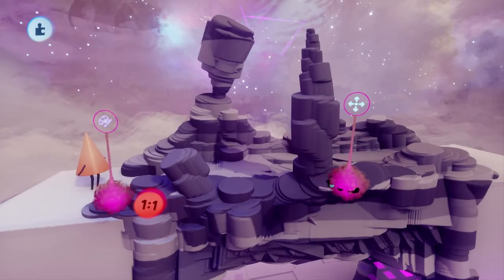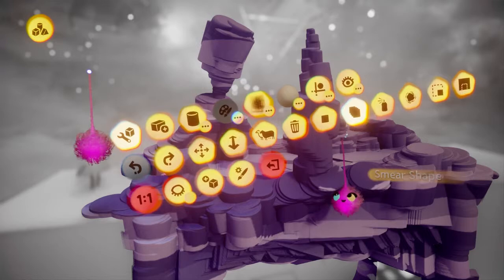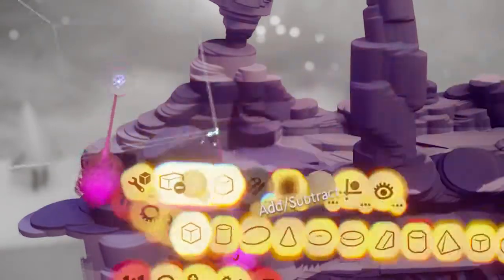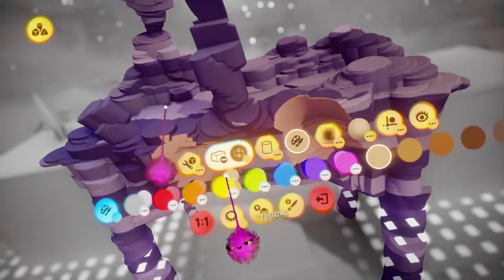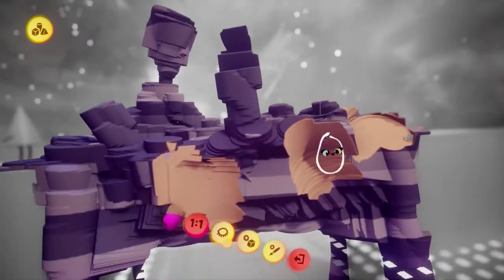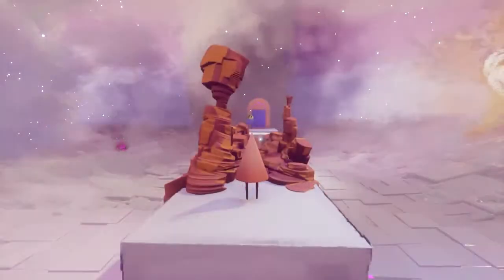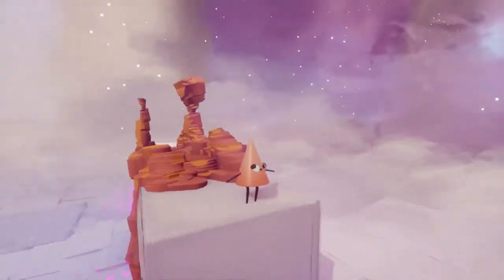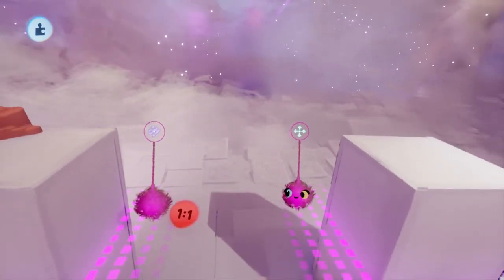Dreams Tutorial (PS Move) Sculpting Basic 5/8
Advanced Art Tutorial explaining the basics of sculpting by Media Molecule.

Its the tutorial you found inside Dreams for PS4. Now you can learn Dreams whenever, wherever you want.